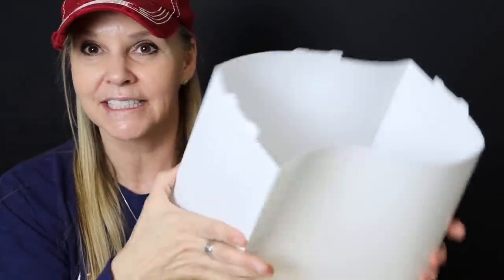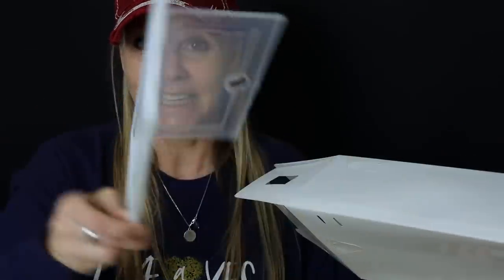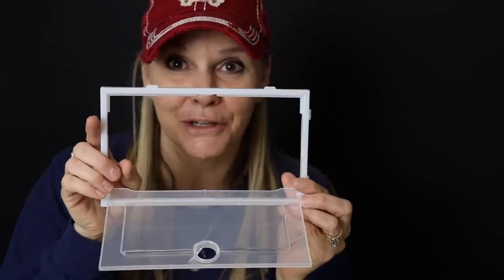I've Been Scammed !!! Buyer Beware... Shoe Box Scam !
The lesson I learned Buy your shoe storage boxes at The Container Store... you know what you're getting and they are a US based company.